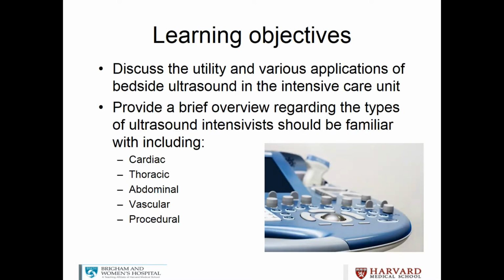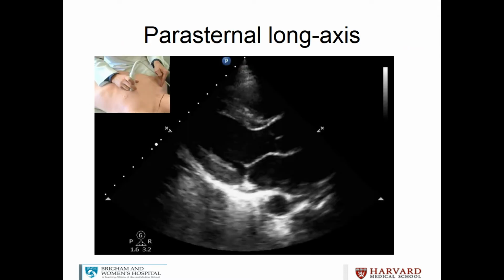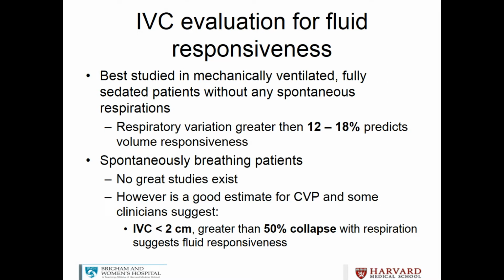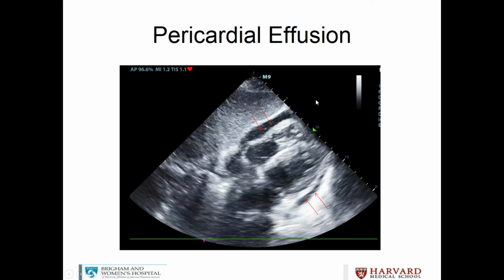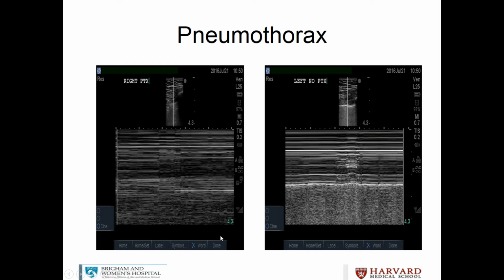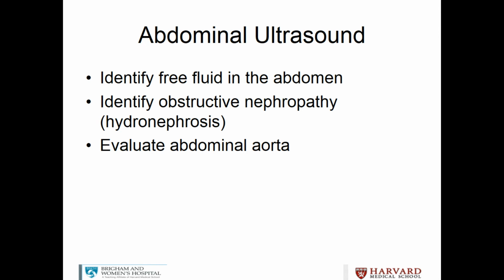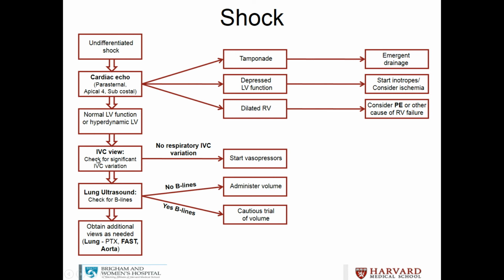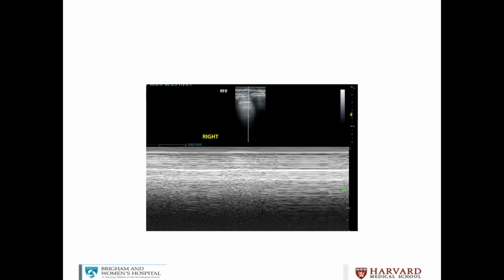42 Ultrasound in the ICU What Every Intensivist Should Know Raghu R Seethala, MD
Ultrasound in the ICU What Every Intensivist Should Know   Raghu R  Seethala, MD